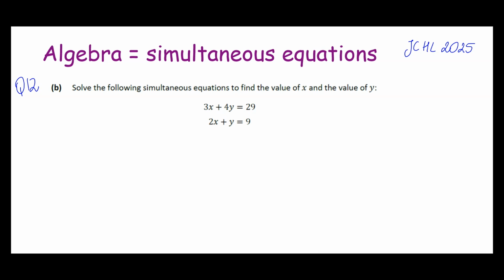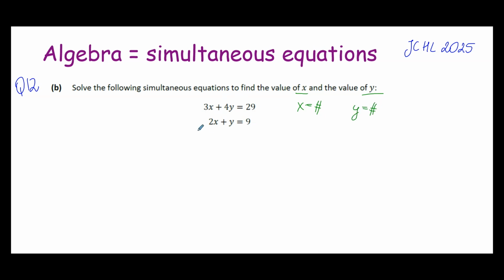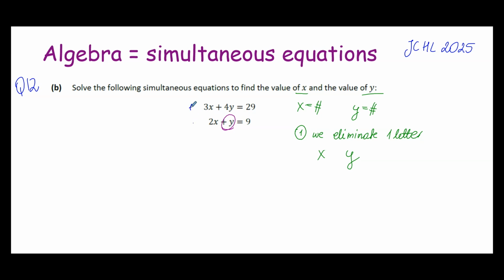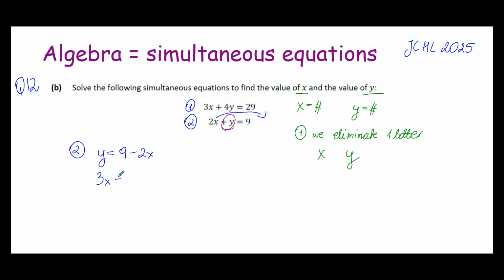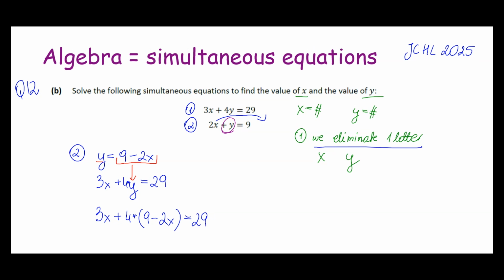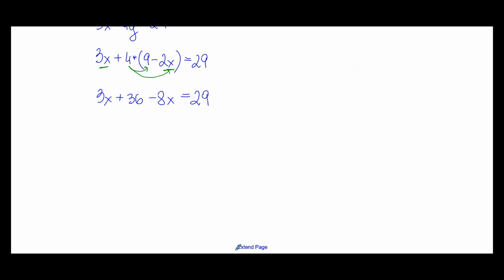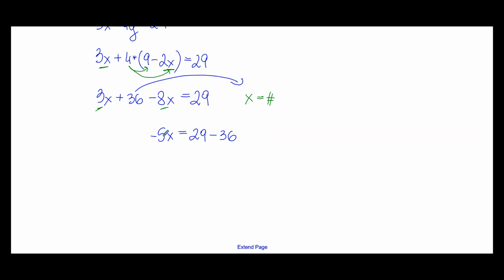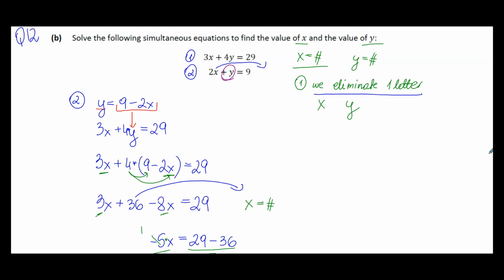How to Solve Simultaneous Equations | Junior Cycle Higher Level Maths 2025 | substitution Method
Struggling with simultaneous equations? In this video, we walk through a step-by-step solution for a common Junior Cycle Higher Level exam question.

We focus on the Substitution Method, which is a vital skill for both Junior and Leaving Cert Maths. Learn how to isolate a variable, substitute it into the second equation, and solve for both x and y efficiently.

This is perfect for students preparing for the JC HL 2025 exams or anyone looking for a clear explanation of algebra fundamentals.

00:00 Introduction to Simultaneous Equations

00:20 Identifying the goal (Finding X and Y)

00:40 The first step: Eliminating a letter

01:20 Using the Substitution Method

01:45 Rearranging the equation for Y

02:15 Substituting Y into the first equation

03:00 Solving the equation for X

04:30 Substituting X back to find Y

05:00 Final answer and summary